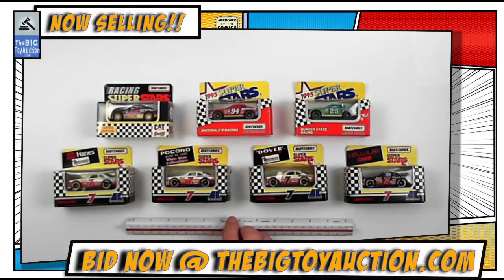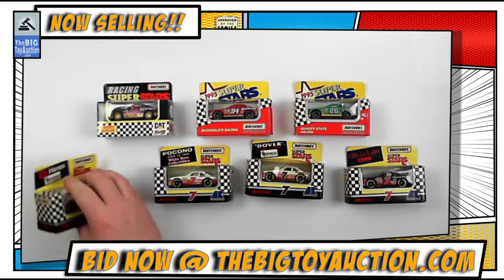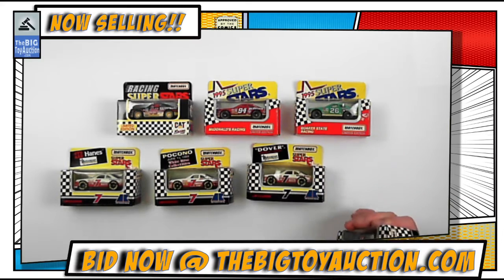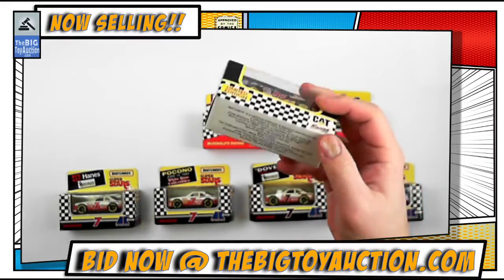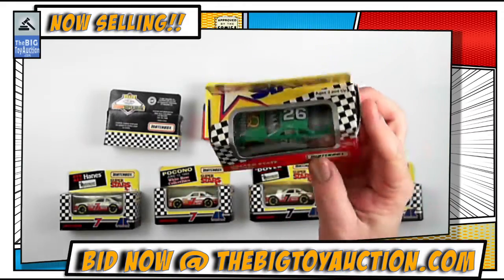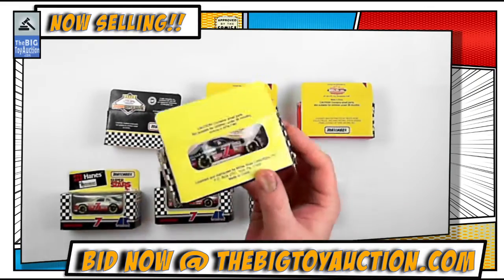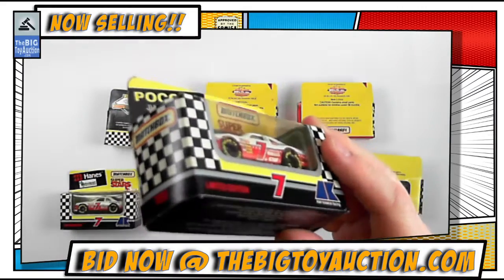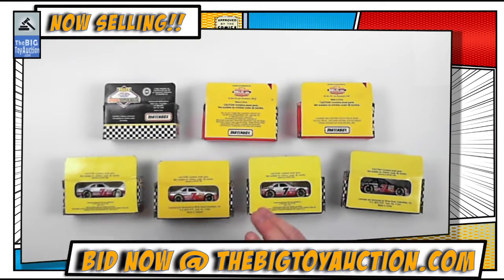Matchbox Super Stars Series Boxed NASCAR Diecast Car Grouping - Video Condition Report